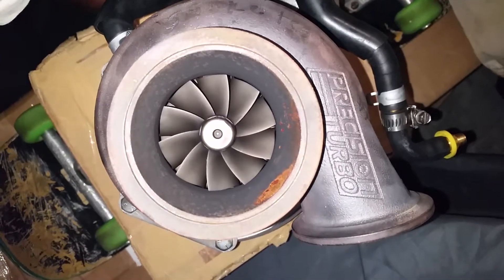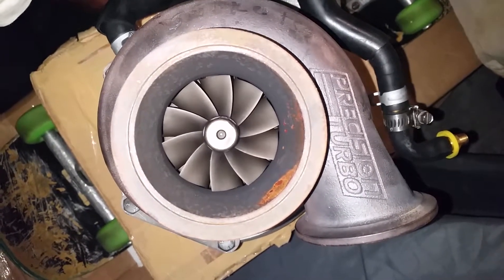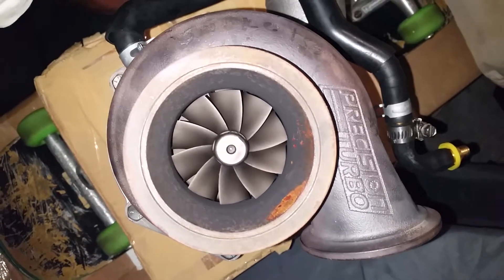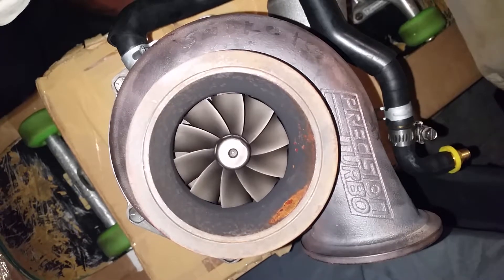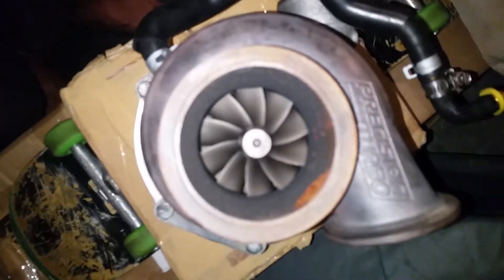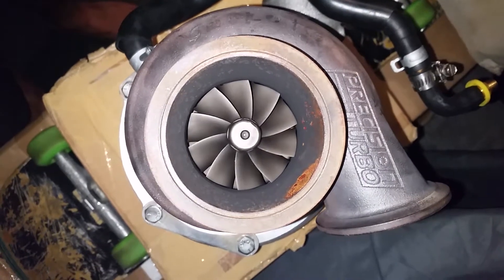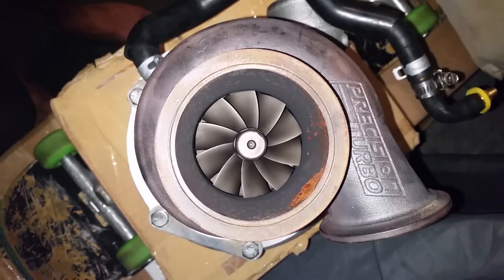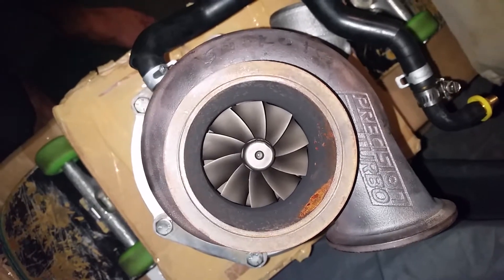5858 PTE leaking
This is a presentation on a 5858 Precision Turbo that has been through a bearing failure [in which ball bearing and or journal keeps the shaft centered] followed by Precision Turbo repair that subsequently was not able to seal right and was sent to not one but two different turbo repair shops and yet it hasn't sealed. More over to this, once the bearing/journal wears out and fails, it drops the shaft and oil ring "milling down" the ring, shaft, and its landing surfaces. In this video you can appreciate that even with zero Gap oil rings installed the oil can seep out. To clarify, the human uses about 1psi to fill a ballon. It took much less than 5 psi of effort to make the presentation. In addition to this, there are many that are told that they don't have the correct drain inner diameter or that the oil level is obstructing the oil drain hole or that the angle in which the turbo seats have a negative impact and causes Turbo 2 seep out and leaks, most, in essence, complaining about their own customers; that is a weak approach to solve turbo issues and a solid manner to charge up cash. Then there is, oil pressure and supposedly "contamination". It had ran two pills or two or restrictors to include a ball valve to control the flow and pressure on the oil feed line followed by a 3/4in inner diameter return pipes with larger hoses attached to create the least amount of resistance for the oil to flow back into the oil pan. And BTW the turbos oil drain hole is on up on the block too. And yet it spits out excessive amounts of oil. Granted even with modified or not modified engines if the oil ring can't land or seat on the turbine Shaft landing area or on the housing itself nor meet the tolerances in which IS going to seal up the center, at the recommended oil pressure, there's absolutely no way/physically possible that the oil is going to be kept inside the engine. So the ring is more than likely "suspended in space". As it well may be that the ring has no ability to reach its worn down surfaces or unable to lock in place and create the proper seal on the orifices/surfaces. This oil mess and gas/exhaust leaks are going to happen at this rate with or without contamination. Naturally motor Oil has contaminants, so these turbos operate well when a good seal is present regardless of contaminants. And with Contaminants, especially in excess, such as chunks off metal, will and only will accelerate its overall deterioration, But having the correct seal, on both sides of the housing, is a whole different ball game. In addition to the leak of oil going out, how about the exchange of oil for gasses going in? Those gases backing up, the exhaust gas preassure going through a gap like this one? Isn't this the purpose of the oil ring, by definition? (I.e. to separate exhausts gases from passing into the crank through the center cartridge...etc) As of 22AUG18 this 5858 pte ball bearing Turbo with serial number 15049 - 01 and with PN 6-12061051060 has been sent to a neighbor to Precision turbo shop, in hope they can influence the help needed to truely fix it, well it has been a month now, and nothing has been informed to us about the progress of its hopefully to- be -fixed service this time around. For future reference, this story suggests to engrave the housing and the impeller/ turbine with some kind of markings, this way you will be able to tell whether or not the Center housing or shaft and when needed replacement, you'll be able to tell. This turbo is part of a Serralles race team member. This suggests, would this be done to you too?

Thank you for the update, Oct18. This is related to this 14 minute YouTube video this guy did on me. Prior 1st rebuild was PTE. BTW he wasn't the last shop to see it either.  And yet the Precision Turbo manufacturer stated/wrote that the turbo was built improperly.

And as of November 8 2018 the turbo is with PTE and nothing has been done, at minimum we want to have it either fixed  for free or returned.  So...

We just perform a test and the oil is not coming out anymore and it's confirmed that the 5858 PTE is in deed in bad shape, has been all this time after 1st rebuild. It is well documented that PTE refreshed it, but didn't repair or noticed the worn out parts.

On the other hand, We'll make a video out of this, 2 show the solution. It will be great to have this 5858 fixed the right way for free. We have utilize and pay for services to get this apparatus to run normally and yet it has come to our attention that it was build wrongly and it is not our fault that we have used 3 shops in the attempt to get this right,  but nothing worked.

December 2018 update. We Have been emailing every week and the turbo nor any updates has been  returned. What are we supposed  to get?

This would be the 51th message, and back to you amigo. Thank you for your time and help.